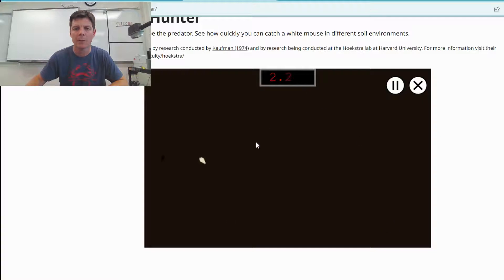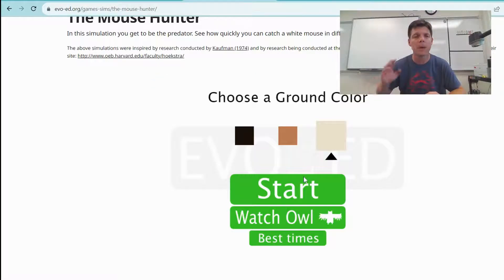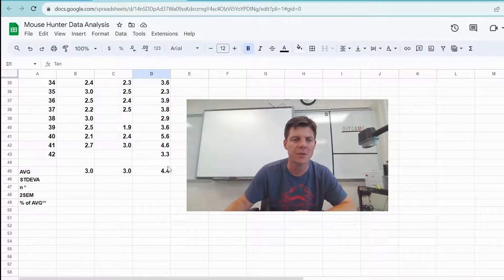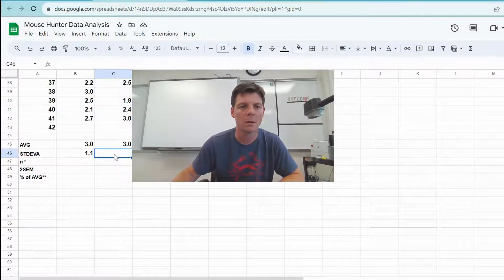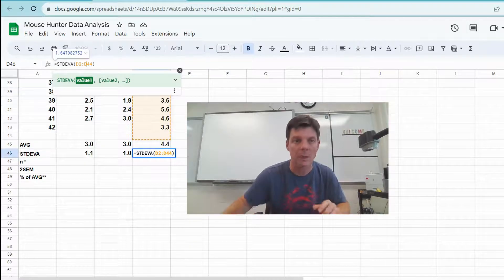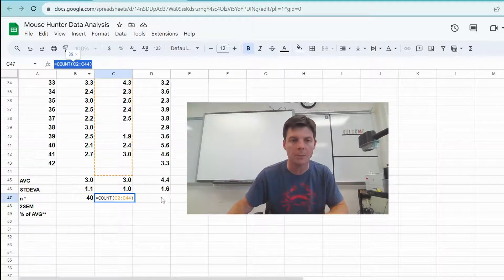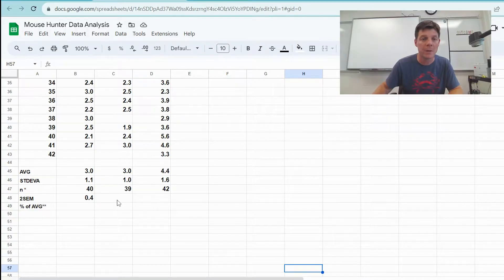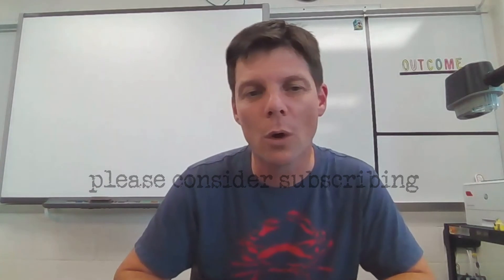Calculating Standard Error of the Mean w/ Google Sheets [AP Biology]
Hi biology friends! I created this tutorial video covering how you can use Google Sheets to calculate averages, standard deviation, population size and standard error of the mean.

The data set was collected by students who completed "Mouse Hunter", an online simulation which allows the user to play the role of predator while attempting to catch light colored mice on different color ground.

I've created a follow up video to show you how to create a graph for this data that would meet AP Bio grading requirements including adding the 95% confidence (2 SEM) error bars.